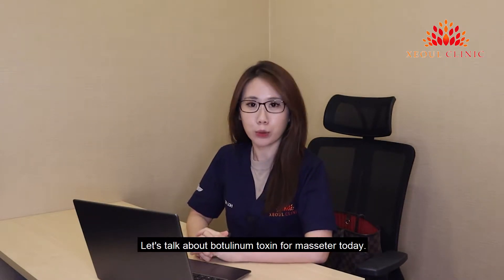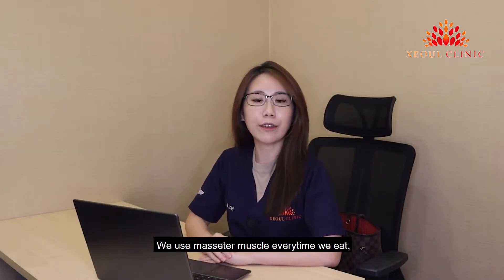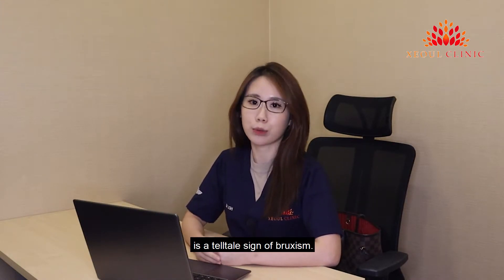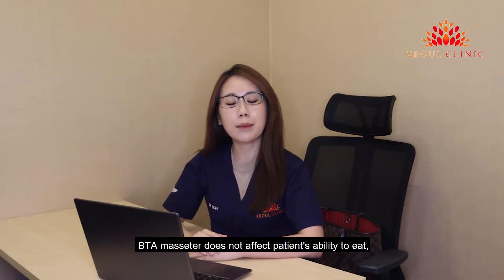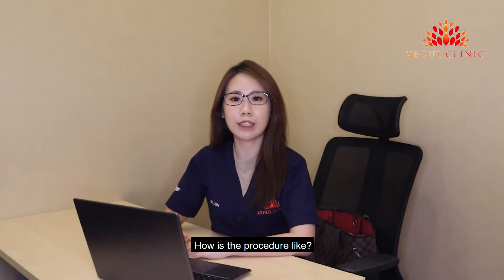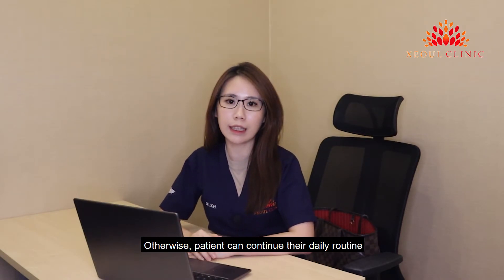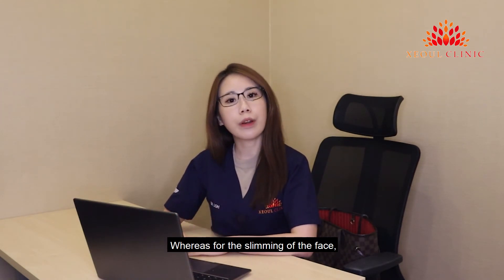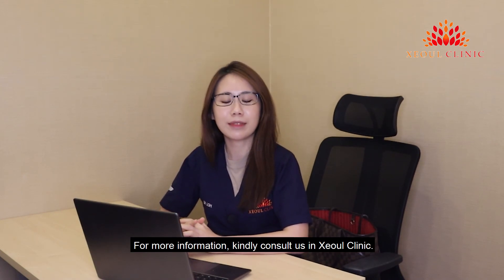Botox Masseter Face Slimming for V-Shape Face | Xeoul Clinic, Malaysia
Want to get a slimmer face without surgery? Has bruxism been causing trouble to you? Can botulinum toxin(botox) solve all this? In this video, Dr Loh explains how does BTA masseter works.
𝗫𝗲𝗼𝘂𝗹 𝗖𝗹𝗶𝗻𝗶𝗰 (𝗟𝗖𝗣 𝗖𝗲𝗿𝘁𝗶𝗳𝗶𝗲𝗱)
Malaysia Top 10 Aesthetic Clinic
📍UG-30, Empire Shopping Gallery, Subang Jaya